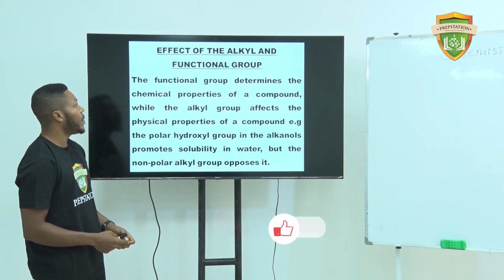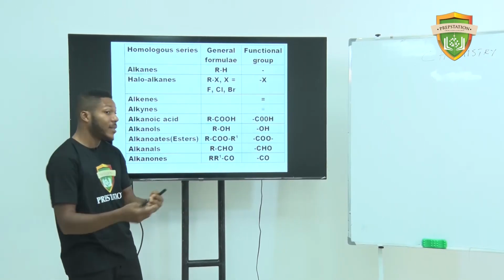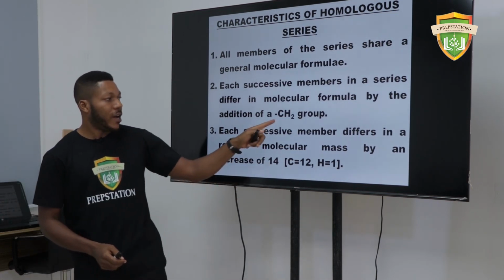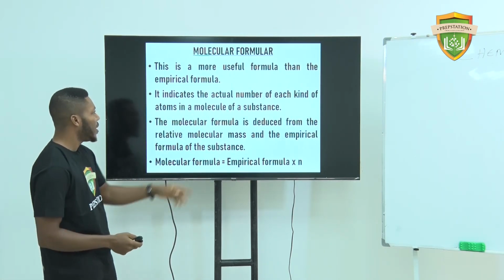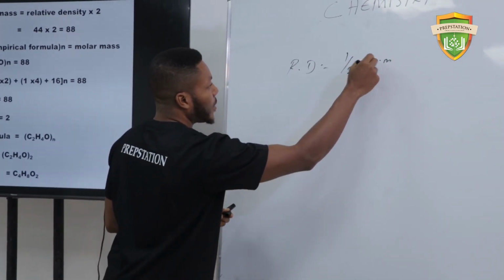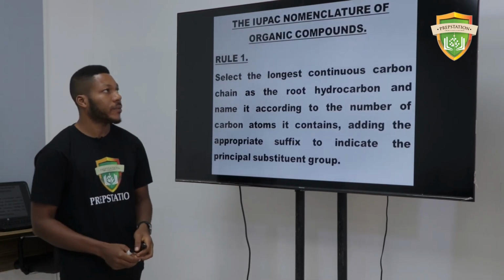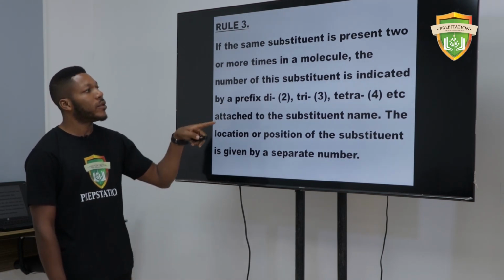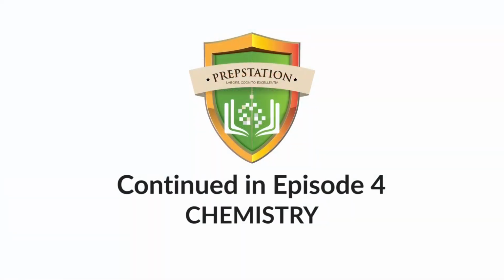Chemistry: 2023 JAMB/ UTME Tutorials (Episode 3 of 7) Teaches how to answer past and new questions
This tutorial is designed to help boost your performance in Chemistry for JAMB, SSCE, NECO and other related exams.